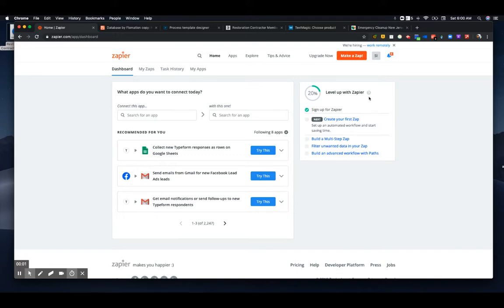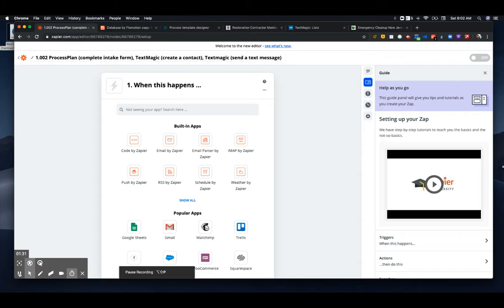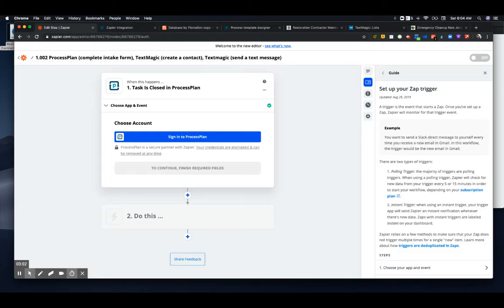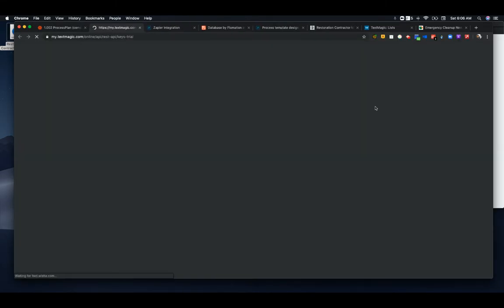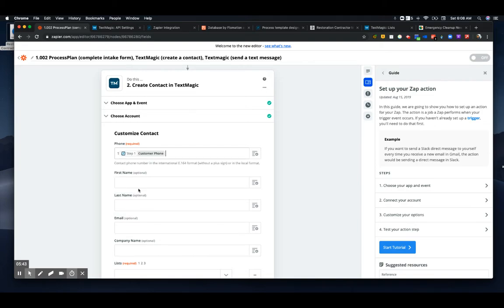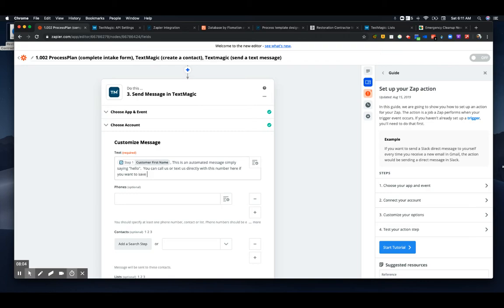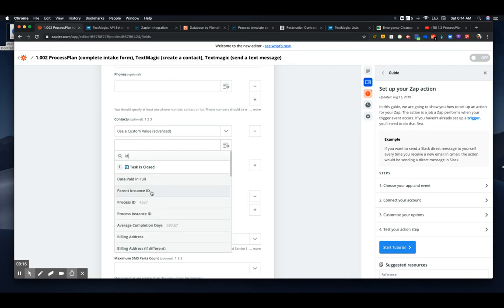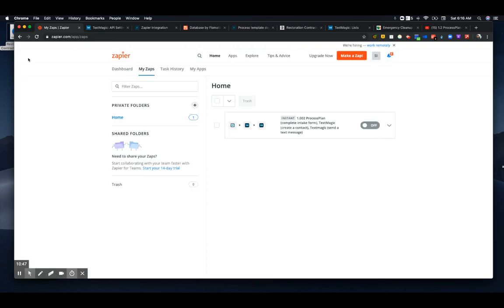1.002 ProcessPlan (complete intake form), TextMagic (create a contact & send a text message)